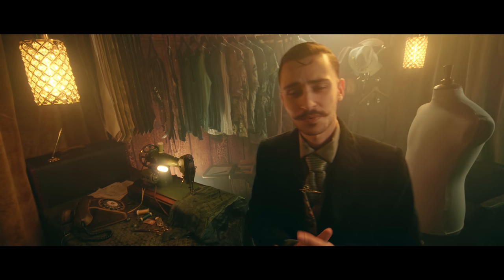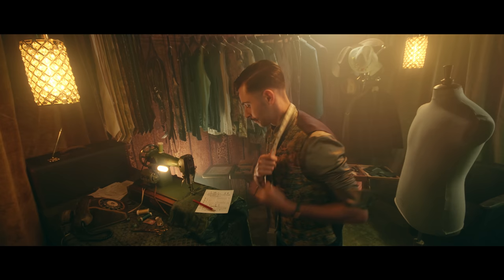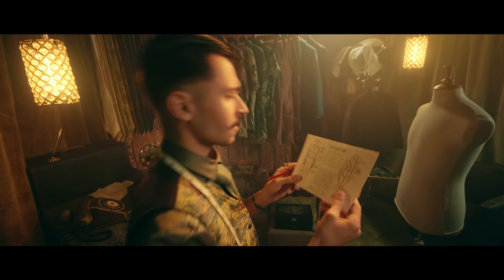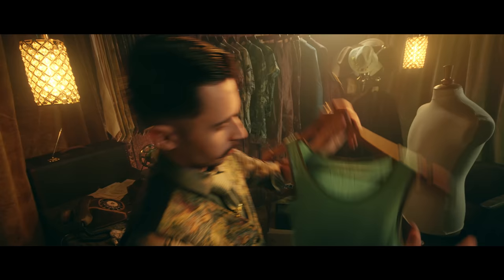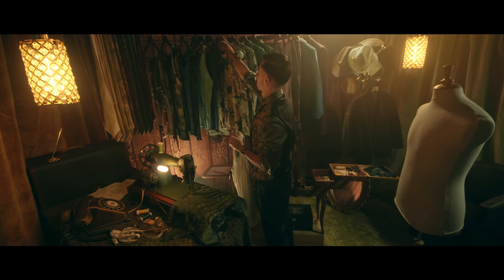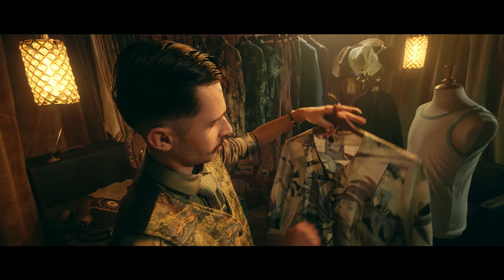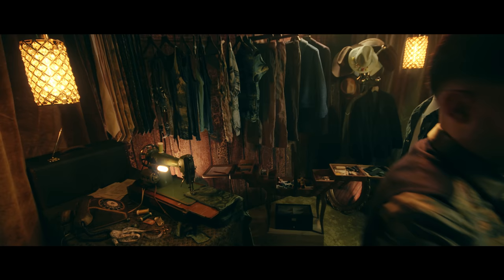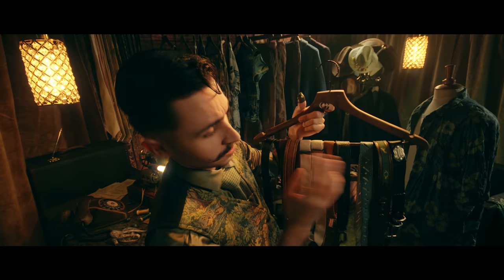The Tingle Tailor 🧵YOU are the Tingle Barber (ASMR ROLEPLAY)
5th Episode of the ASMR Roleplay Series: "The Tingle Tailor" from The Tingle Village.
This is a classic tailoring/measuring/bespoke Roleplay, (You are The Tingle Barber) ENGLISH VERSION.
Sounds of cloth, fabric, sewing machine, wooden box (Toy Story style), thread, crinkly wrapping, taking measurement, cloth try-on, pencil writing, etc.

Thanks to Hélène Paris, who was my Camera Op. to help me film the intro.

🔻🔻✨ALL INFOS ✨🔻🔻

Become SUPPORTER to improve this channel and get rewards such as Behind the Scenes 🎬, Long Version, Early Access, and more:

My name is Maxence and I am a french male filmmaker doing ASMR videos since 2014. All my studies on cinematographic and sound design allow me to produce the best sounds & visuals I can to relax you, help you sleep & dreaming, and I hope, to trigger your ASMR tingles. You'll find mostly No Talking videos, but also French / English Whisper / Soft Spoken. All I can say now is: May The Tingles Be With You.

MALE ASMR / RELAXING BINAURAL SOUNDS / TRIGGER  / TINGLES / SLEEP / WHISPER / ROLEPLAY
ASMR HOMME / SON BINAURAL RELAXATION / DECLENCHEUR / DORMIR / CHUCHOTEMENT / ROLEPLAY